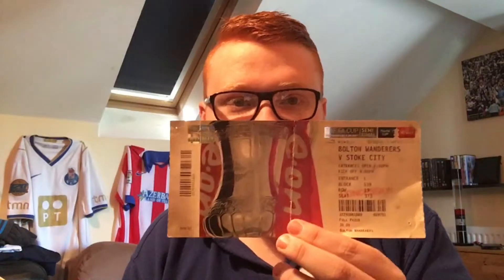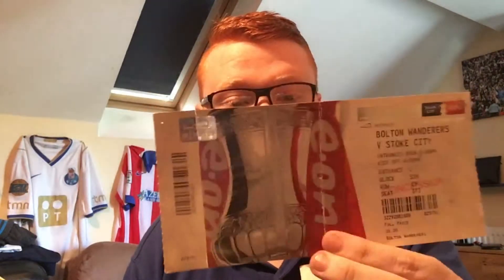Wembley Review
All pictures are my own. music by Elektronomia called Limitless, accessed on Copyrightfreemusic, check them out and their songs and the music on both of their channels. Keep up the great work guys. Also accessed on the same page is music used for Dyalla - People Say and John Kenza - Wicked, check them out too. Plus Moldy Lotion - Light Foot.

A short review of Wembley Stadium on my two visits with Bolton (FA Cup Semi-Final) and Preston (Play off Final). Enjoy, such a top day if you win and such a devastating day if you lose. I've seen both and judge accordingly.

Check out footballgroundsguide which features both home and away details, check them out for all of the advice. The website is great for recommendations, reviews, pictures etc...

Peace, ciao for now.

JSGC